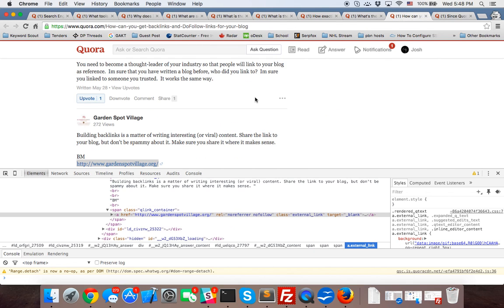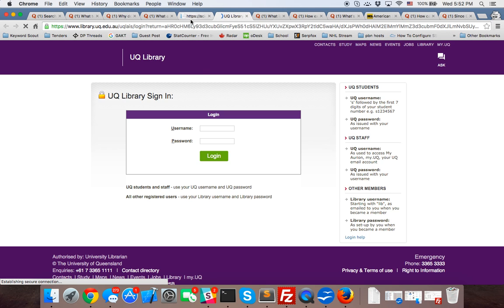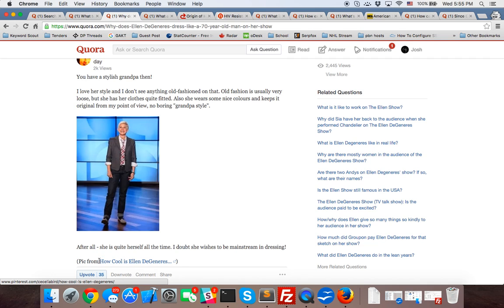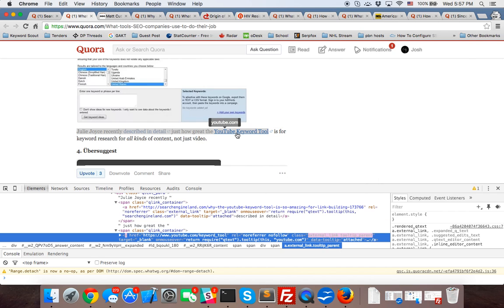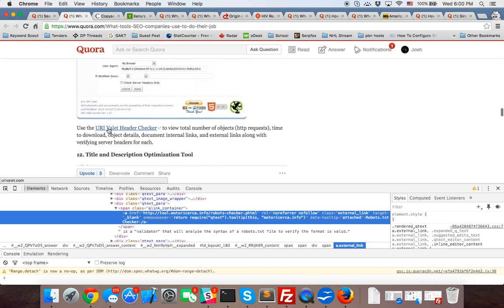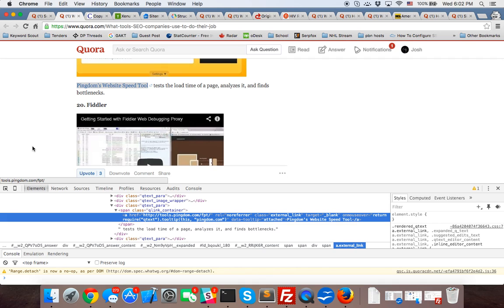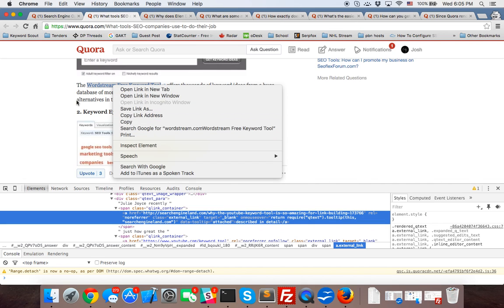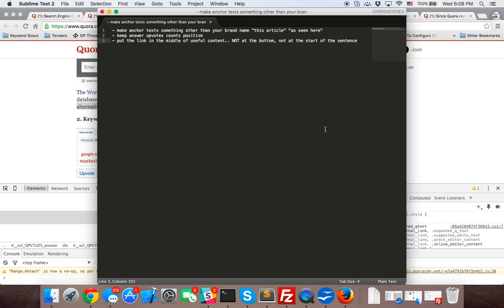Research With Josh: How to turn Quora backlinks to dofollow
This video is a raw commentary on my thoughts on how to change Quora backlinks from nofollow to dofollow. Using my background as a programmer and automating professional, we try to figure out how Quora decides to make a link nofollow or dofollow. While there is no concrete answer, by using live example, I have derived at a few patterns that I believe are involved in the process. Here are my suggestions:

- Make your anchor texts something other than your brand name like "this article" or "as seen here."
- Keep answer upvotes counts positive, but it doesn't mater how many.
- Put the link in the middle of useful content, NOT at the bottom of the article, not at the start of the sentence, but in the middle.
- The anchor text shouldn't be too similar to the title of the page you are linking to.